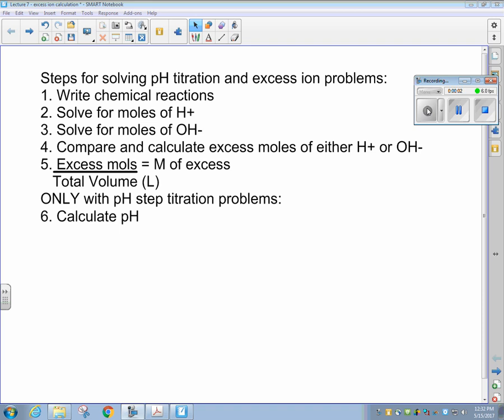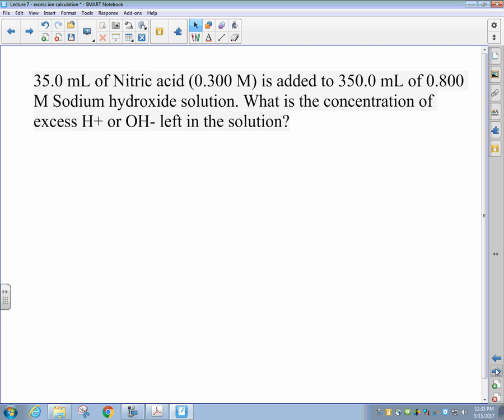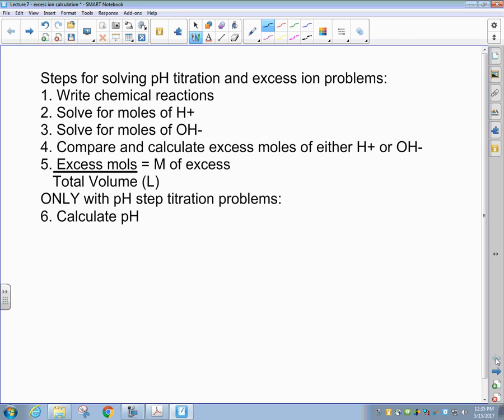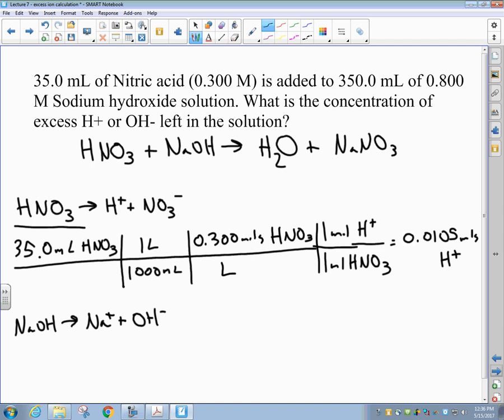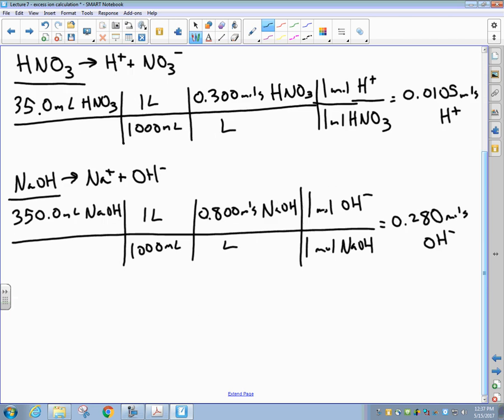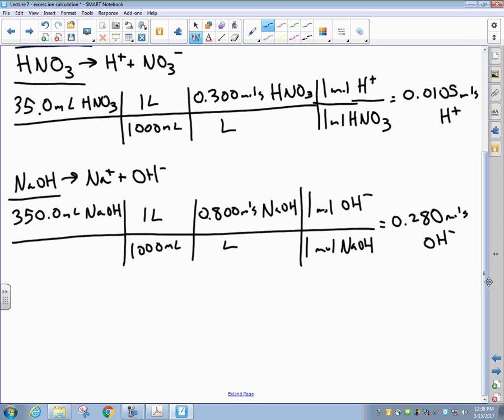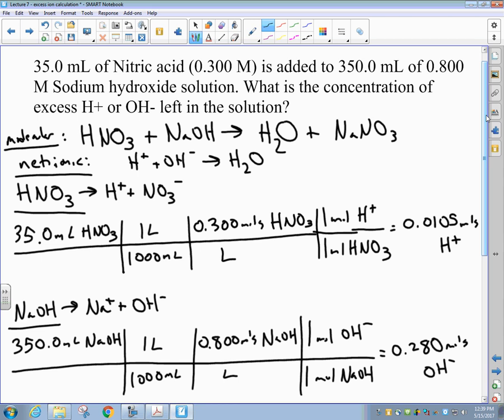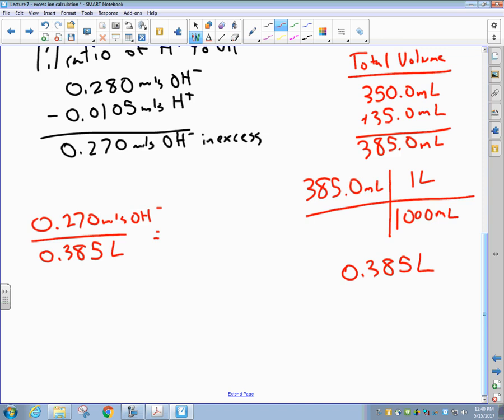Lecture 7 excess ion calculation